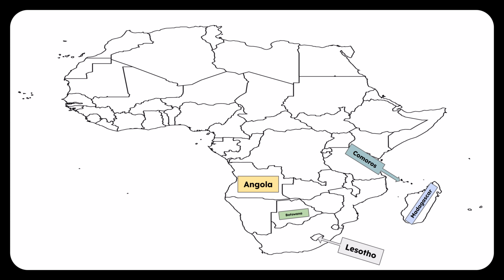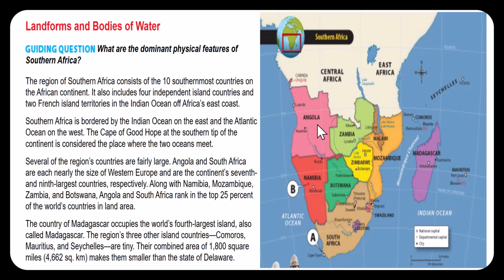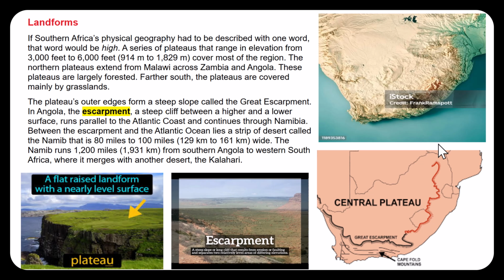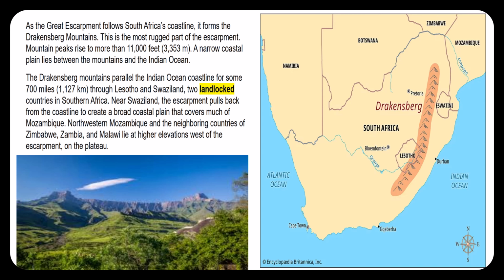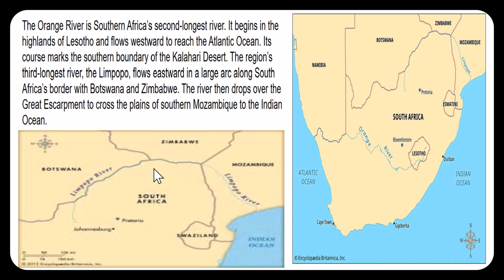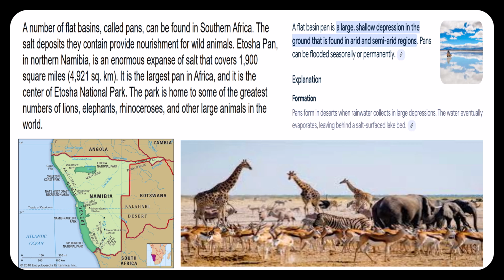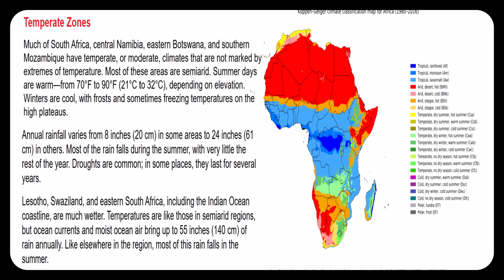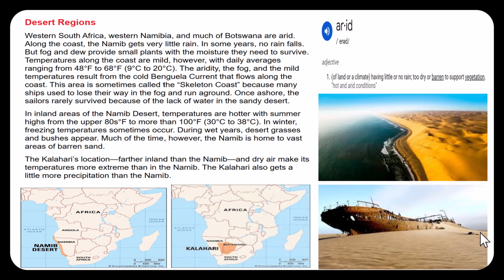V-23.1A Landforms and Bodies of Water of Southern Africa